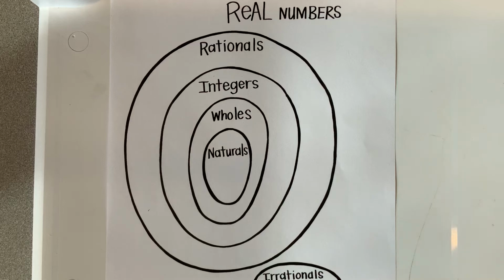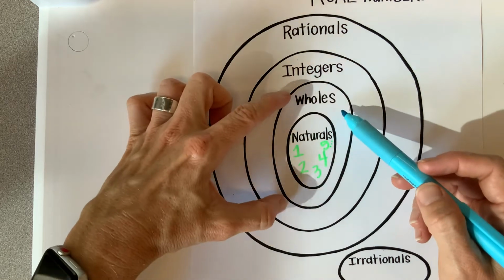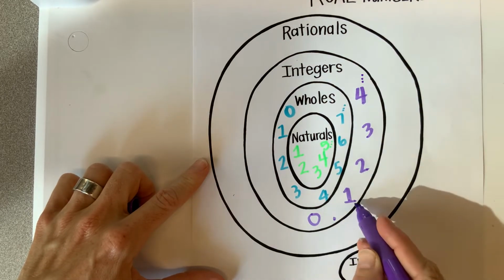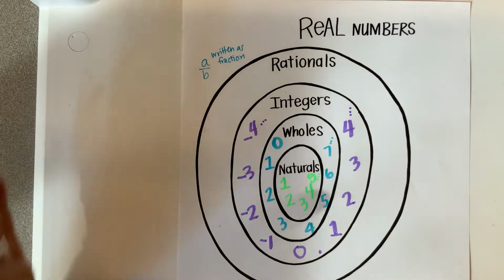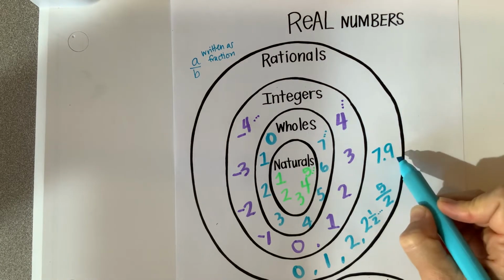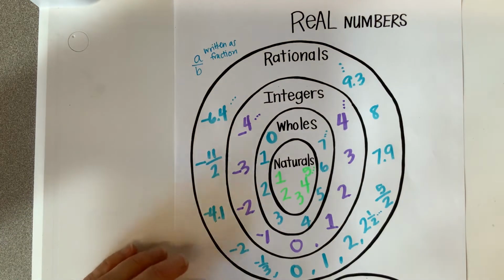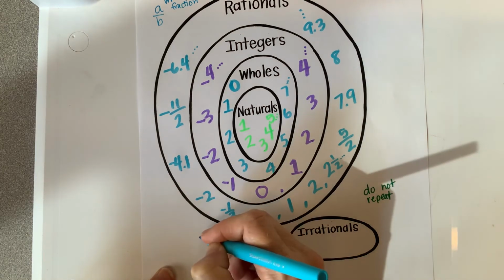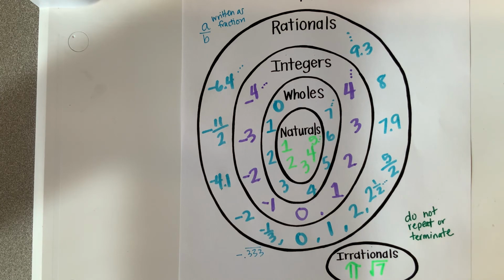Real Number System